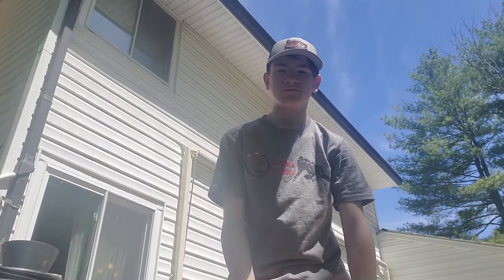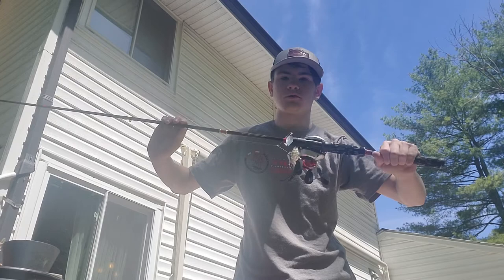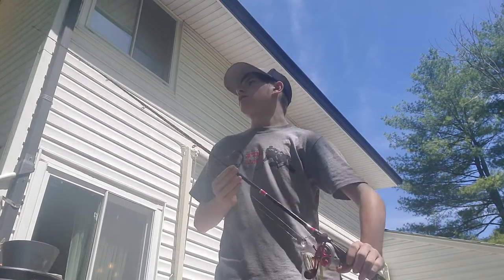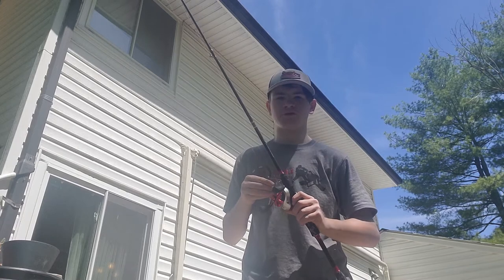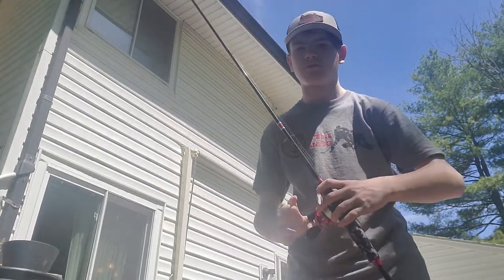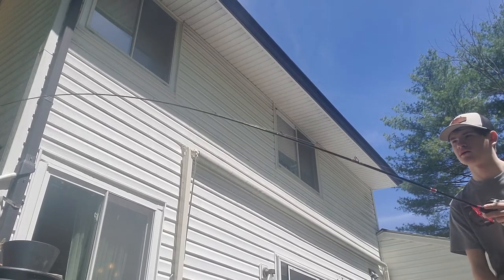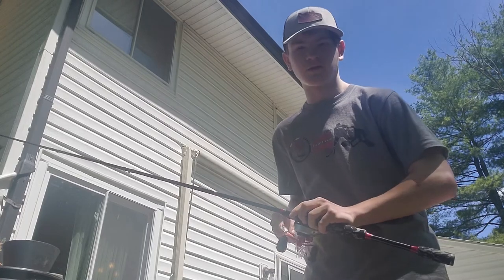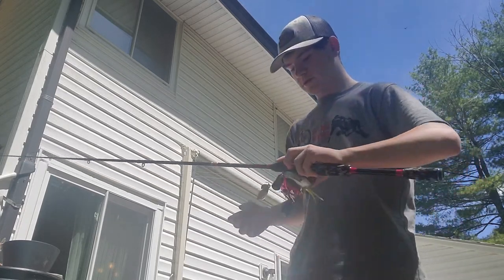tackle talk review favorite army casting combo